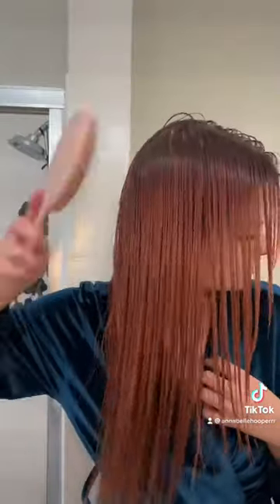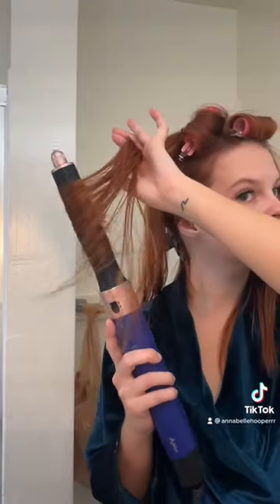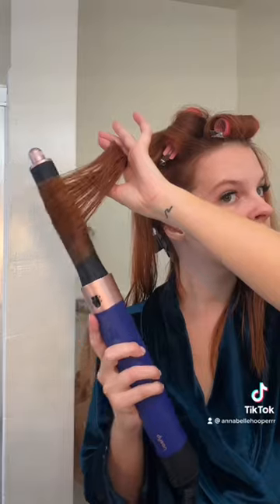how to get the dyson airwrap to work for you!